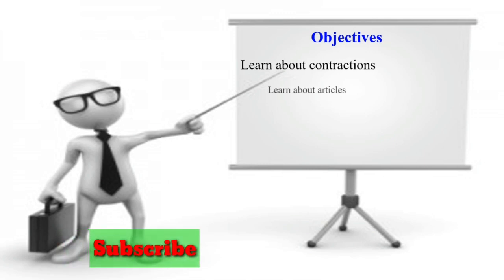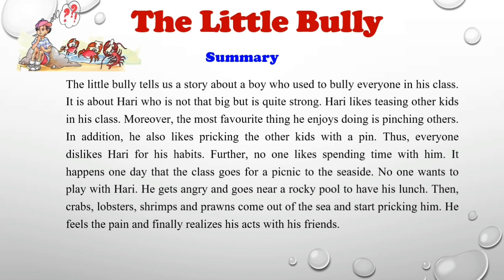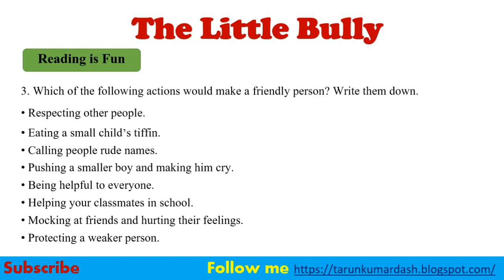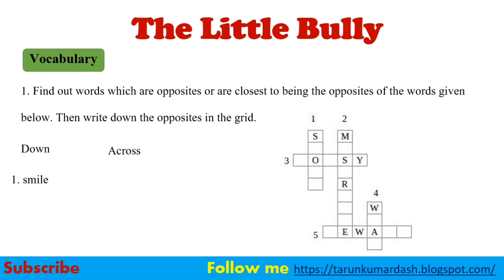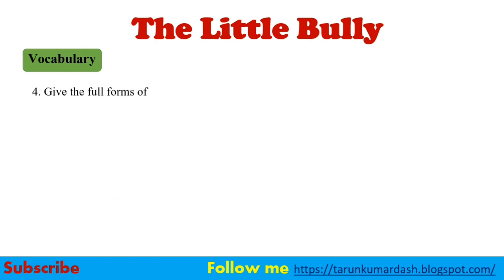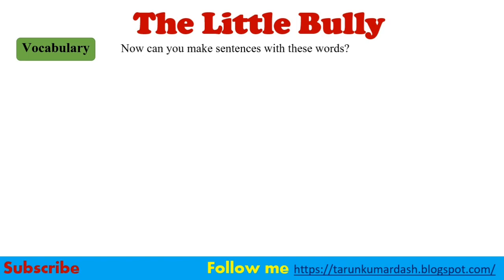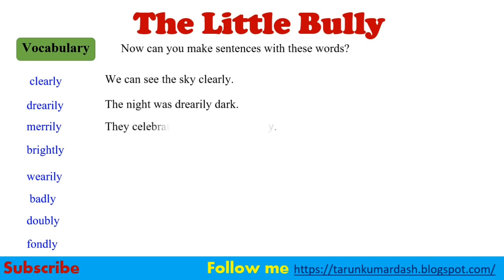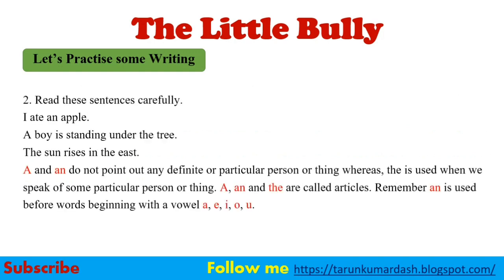The Little Bully I Q & Ans I Class 5 English I NCERT Syllabus I Explanation I By Tarun Kumar Dash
This video explains about the question and answer of the
Chapter : The Little Bully
Class : 5 English
Features of this video
Easy explanation
English explanation
Covered all the textbook Q & Ans
Animated